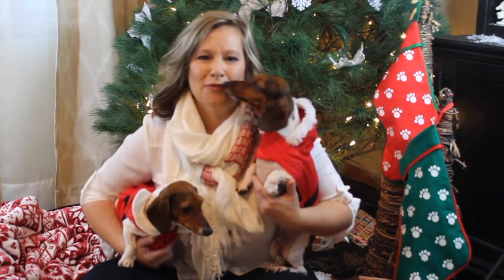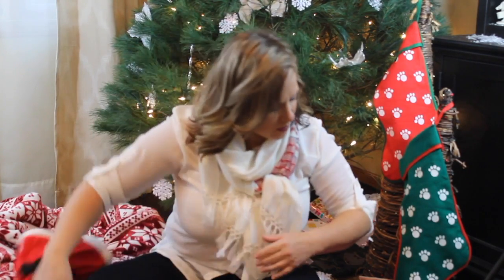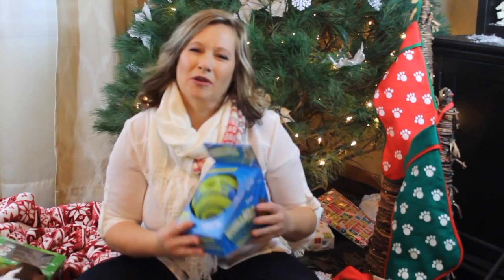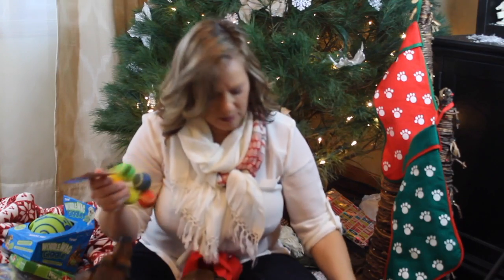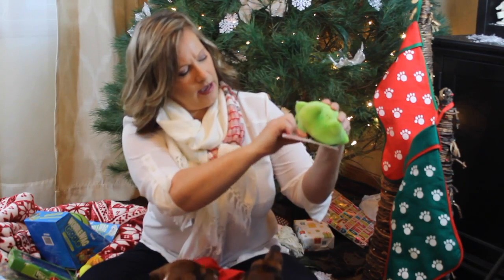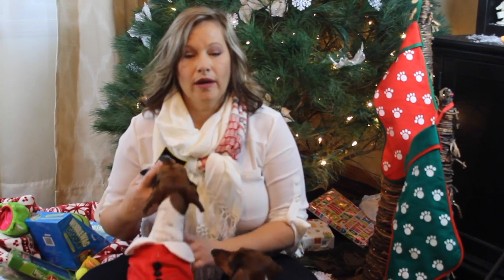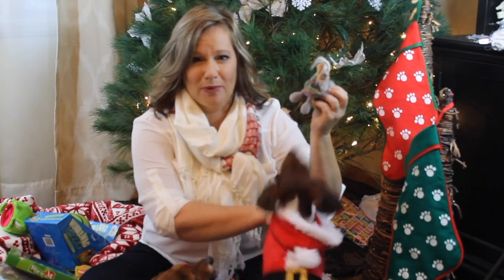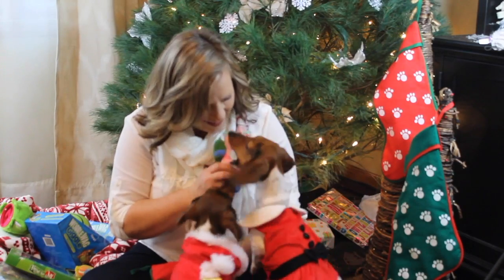DOG CHRISTMAS STOCKINGS!!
See what I am putting into the dog's stockings this year!